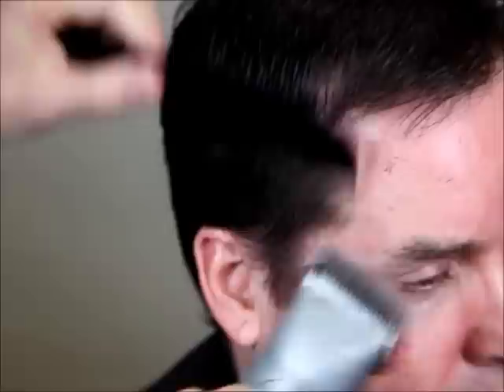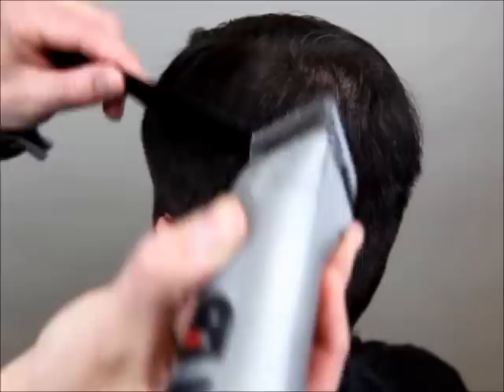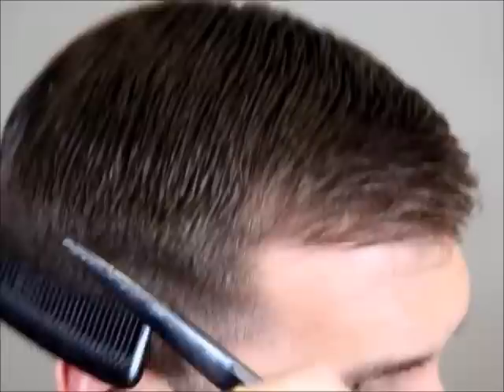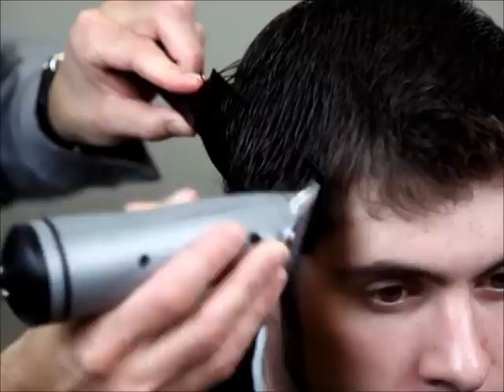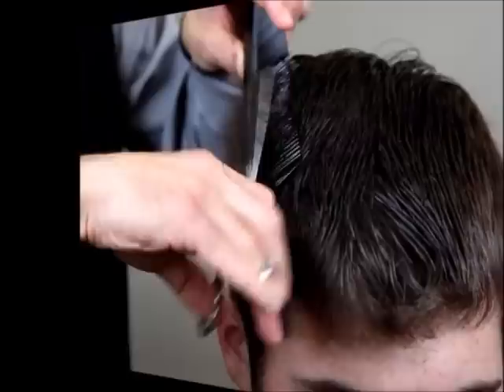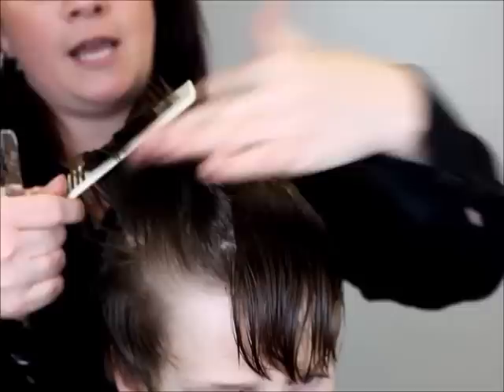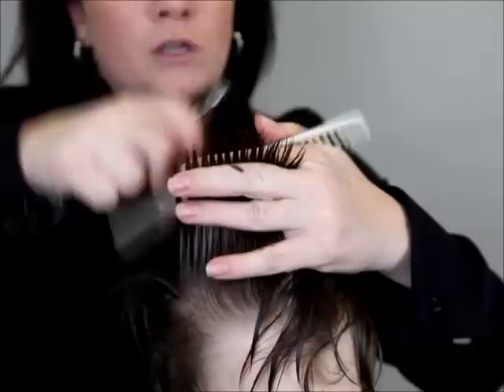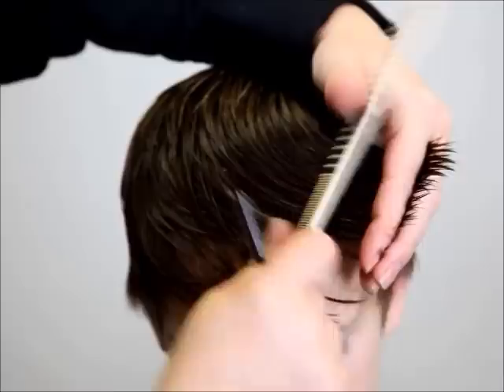All American Barbering DVD Volume 3 - Classic Barbering - Traditional Barbering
Learn the secrets of classic barbering and traditional barbering. Learn how to blend out a basic fade without leaving a line. Also, learn tapering and scissor over comb techniques.